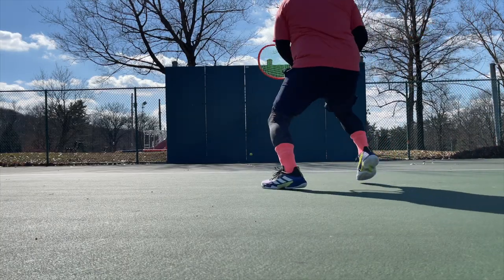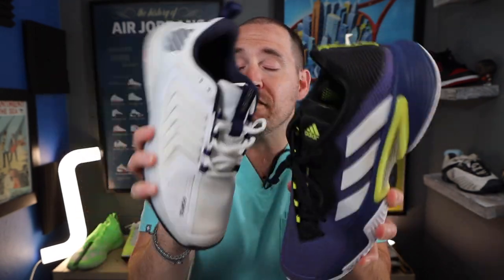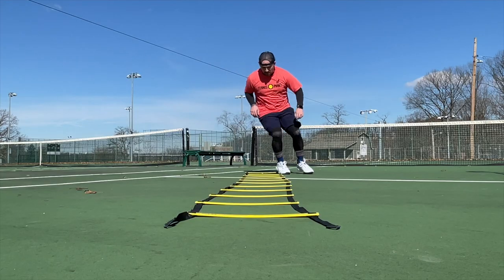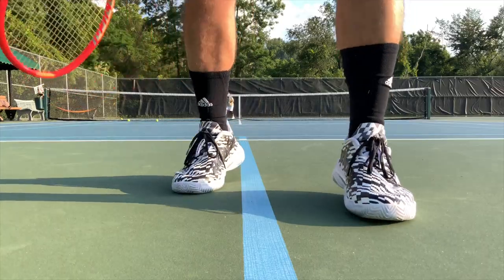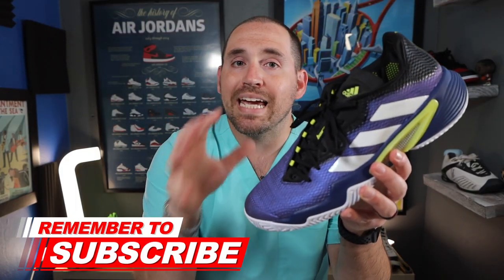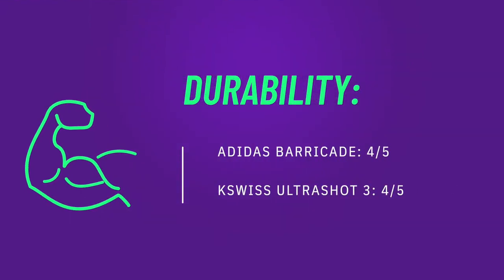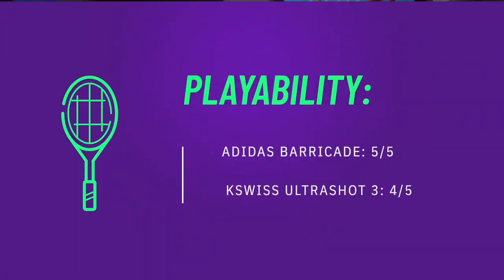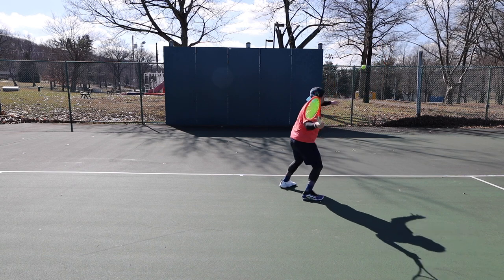adidas Barricade VS K-Swiss Ultrashot 3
Real foot doctor reviews the adidas Barricade and K-Swiss Ultrashot 3 head to head on court.

Move Game Day Pro Orthotics

Whats underneath these newest adidas abd K-Swiss tennis shoes for 2022?  Check them out for yourself with this deep dive on court playtest,  review, teardown and durability test. As a foot doctor I look at tennis shoes and tennis shoe technology a bit differently as I focus more on what foot types benefit from these shoes as well as the tennis shoe's functional attributes on the tennis court

Some of the main areas we cover in this tennis shoe playtest, and performance review

- adidas and KSwiss tennis shoe technology explained